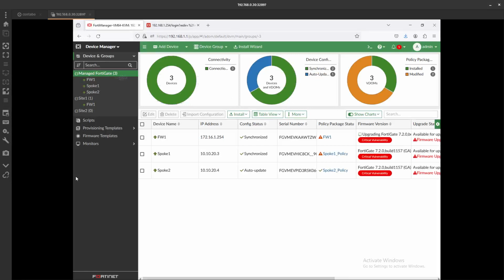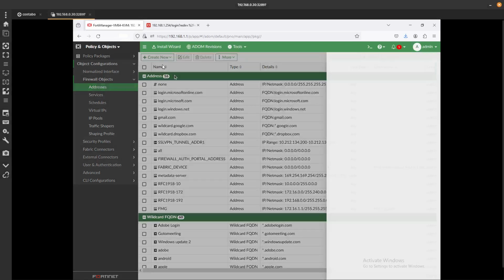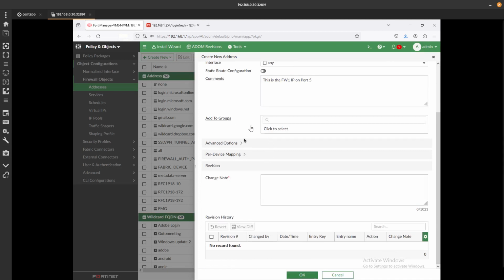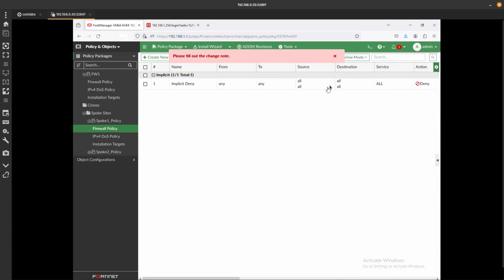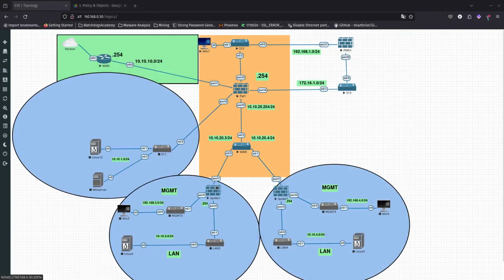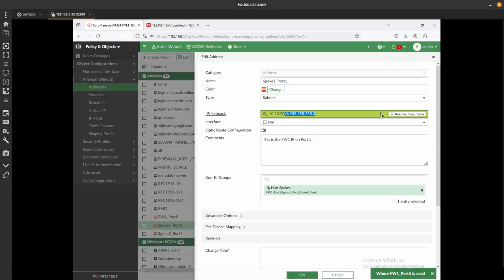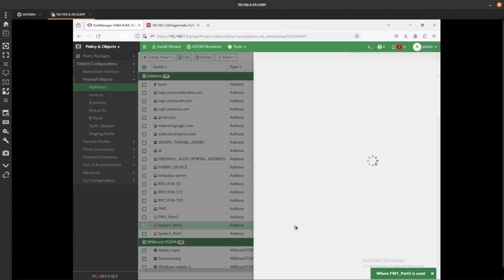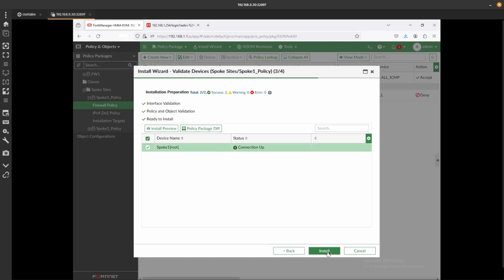FortiManager Managing Objects & Dynamic Objects Tutorial (Per-Device Mapping Guide)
Master centralized object management in Fortinet FortiManager (FMG). Learn how to create firewall address objects, address groups, and leverage Dynamic Objects with per-device mapping to reuse a single policy package across multiple FortiGate firewalls.

In this practical FortiManager tutorial, we cover:
1. Understanding the FortiManager Object Database vs. FortiGate Local Configurations.
2. Creating standard firewall address objects, FQDNs, and Address Groups in Policy & Objects.
3. What Dynamic Objects are and why they are essential for multi-branch / multi-datacenter deployments.
4. Setting up Dynamic Address Mapping: Defining unique IP subnets/hosts per FortiGate device while maintaining a single shared policy rule.
5. Best practices for object naming conventions, unused object cleanup, and ADOM-level synchronization.
6. Installing policy packages and verifying dynamic object resolution on managed FortiGate firewalls.

💻 FortiManager Dynamic Object Workflow:
1. Navigate to: Policy & Objects -- Object Configurations -- Addresses.
2. Create / Edit Address Object:
   - Name: "Branch_LAN"
   - Type: IP/Netmask
   - Enable "Per-Device Mapping"
3. Configure Overrides:
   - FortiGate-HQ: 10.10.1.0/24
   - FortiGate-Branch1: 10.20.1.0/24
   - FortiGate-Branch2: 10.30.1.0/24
4. Apply "Branch_LAN" in a single shared Policy Package.
5. Install to all target devices — FortiManager compiles device-specific values automatically!

📌 Video Timeline:
00:00 - Introduction to FortiManager Objects & Dynamic Mapping
01:00 - Object Database Architecture (ADOM Level vs Device Level)
02:30 - Creating Standard Address Objects & Address Groups in Web GUI
04:15 - Why Dynamic Objects? Solving Multi-Site Policy Duplication
05:45 - Step-by-Step: Enabling Per-Device Mapping on Address Objects
07:30 - Configuring IP Overrides for Multiple FortiGate Units
09:15 - Binding Dynamic Objects to a Shared Firewall Policy Package
10:45 - Installing Policy Package & Verifying Push to FortiGate
12:10 - Checking Object Resolution in FortiGate CLI / GUI
13:30 - Summary & Enterprise Best Practices